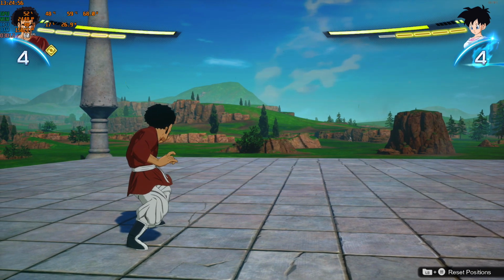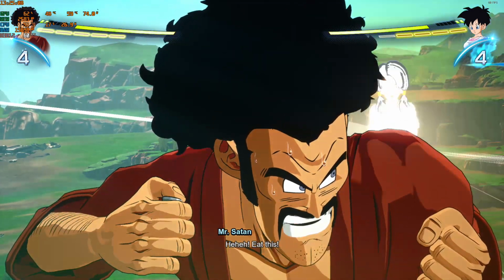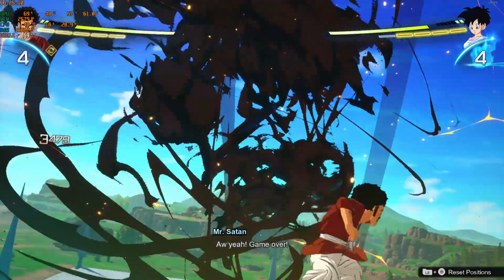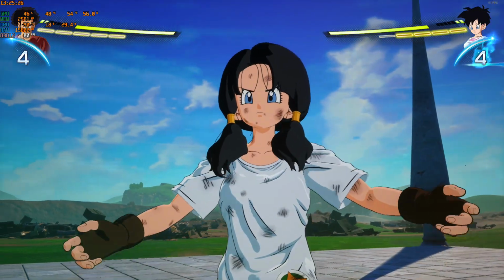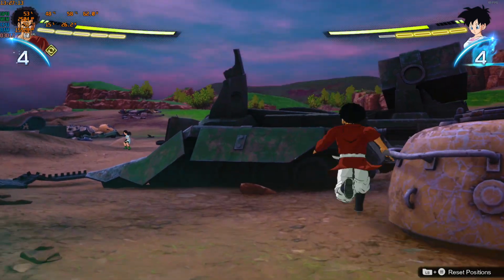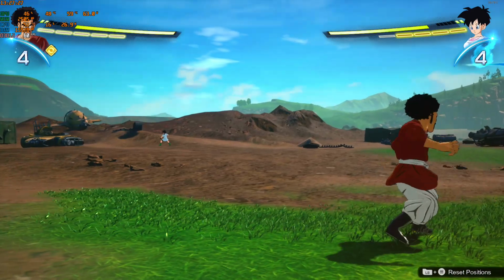DRAGON BALL Sparking! ZERO Hercule Character Guide the CHAMP to the masses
Basic combo:

Throw, Blast 2

or mash your rush combo in Sparking Mode (If you have any niche after landing some hits let me know haha)

Timestamps

0:00  Character Guide start and Character stats
1:54 Skills
3:27  Blast attacks
5:25  Unique Properties
6:43  Ki blasts/Smash Ki blasts
7:35  moveset and combos
9:12  Strengths and Weaknesses
10:49  Character recommendations
11:34  Final Thoughts